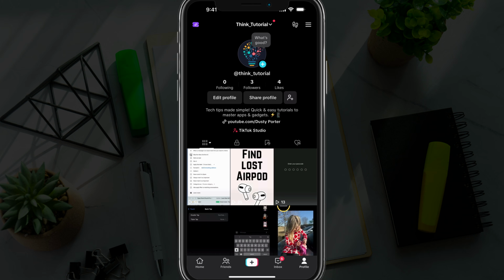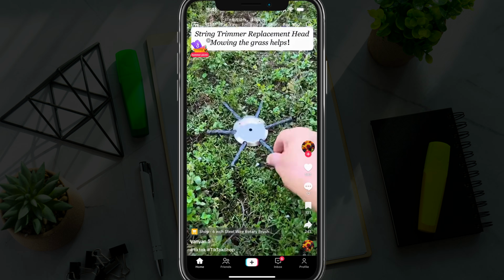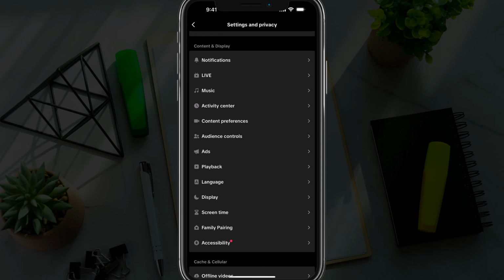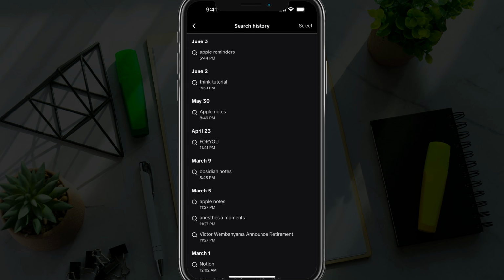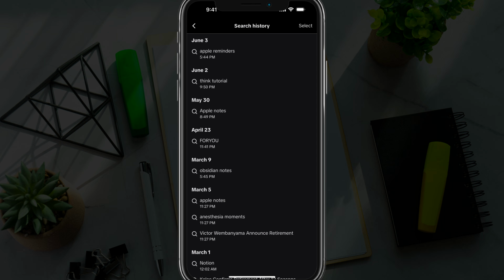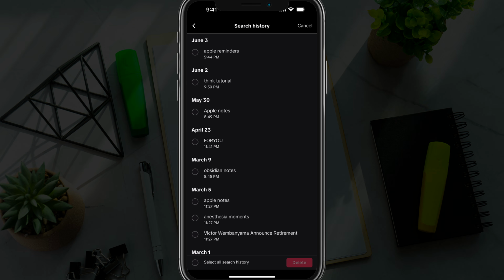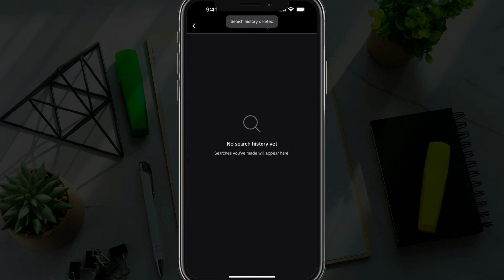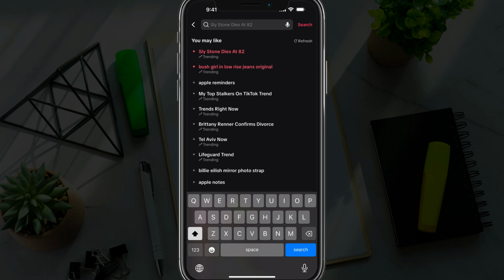How To Delete TikTok Search History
Want to clear your TikTok search history? In this quick and easy tutorial, I’ll show you how to delete your search history on TikTok — step-by-step. Whether you’re looking to remove individual searches or wipe everything clean, this guide has you covered.

My YouTube Film Gear:
🎤 Audio Interface

🎤  My Weekly Creator Podcast:

00:00 Introduction: Clearing TikTok Search History
00:04 Step-by-Step Guide: Removing Individual Searches
00:24 Accessing Profile Settings
00:35 Navigating to Search History
00:55 Deleting All Search History
01:19 Verifying Deletion and Conclusion